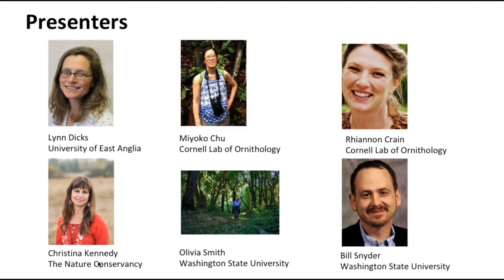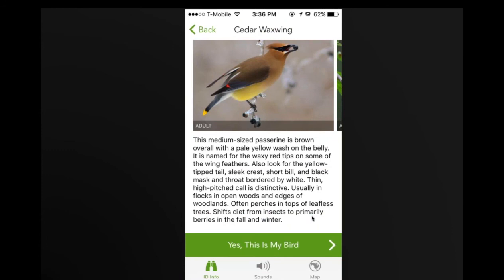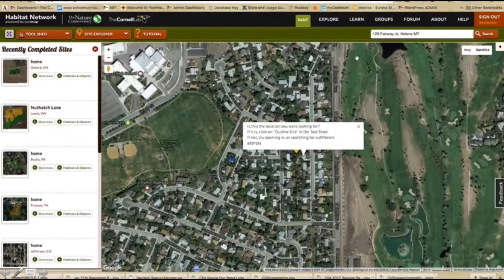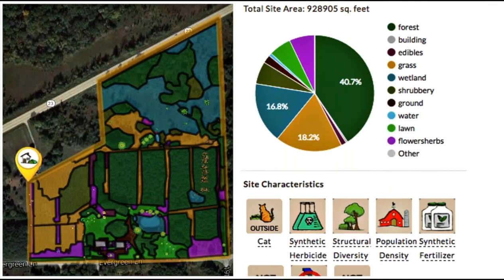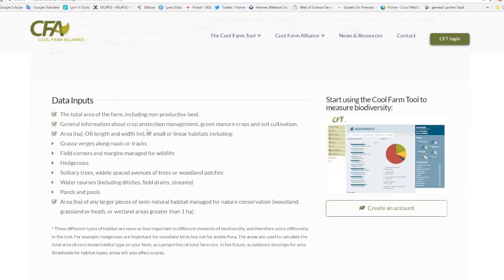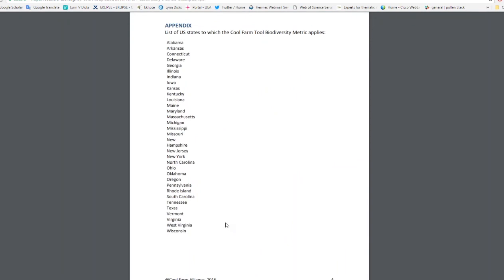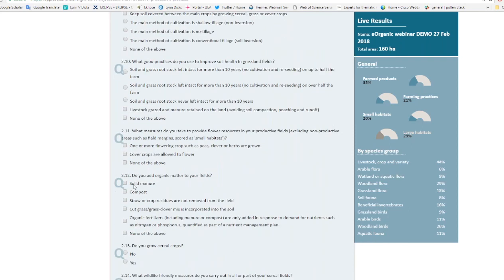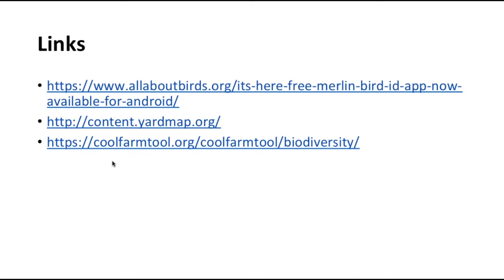Tools for Farm Biodiversity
This webinar took place on February 27, 2018. The presenters demonstrate the Merlin Bird ID app, the Habitat Network, and the Cool Farm Tool. Presenters are Olivia Smith of Washington State University, Miyoko Chu of the Cornell Lab of Ornithology, Rhiannon Crain of the Habitat Network at the Cornell Lab of Ornithology and Lynn Dicks of the University of East Anglia. They are collaborators on a NIFA OREI funded project: Avian Biodiversity: Impacts, Risks and Descriptive Survey (A-BIRDS) led by William Snyder of Washington State University